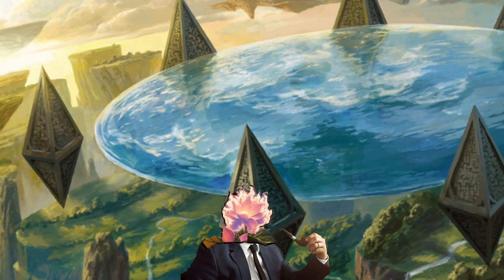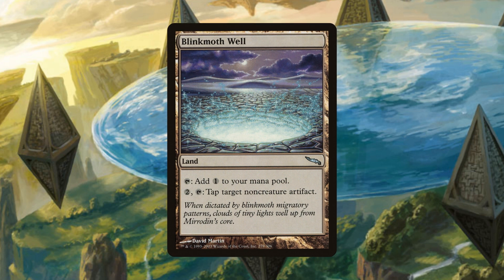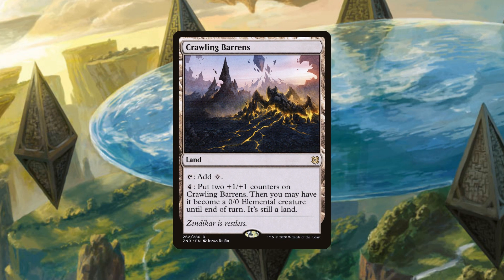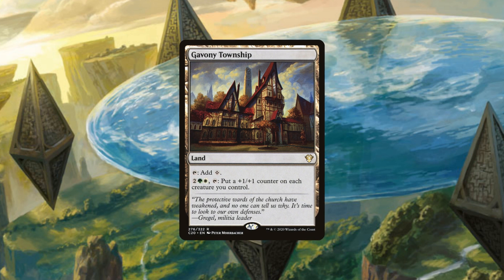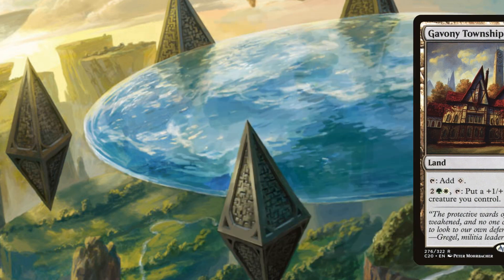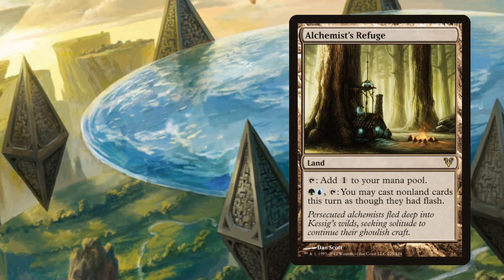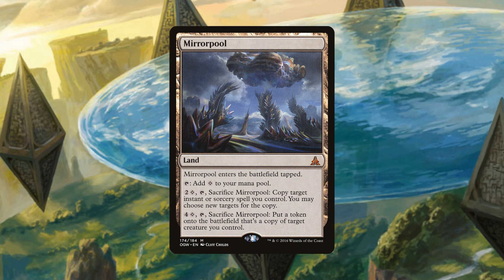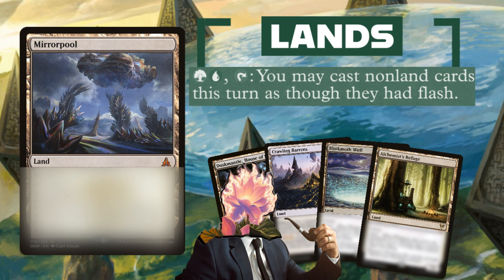5 Obscure Lands To Run In Commander | Magic: The Gathering